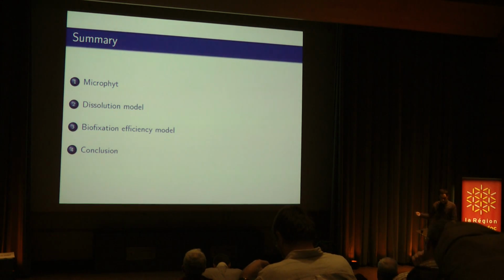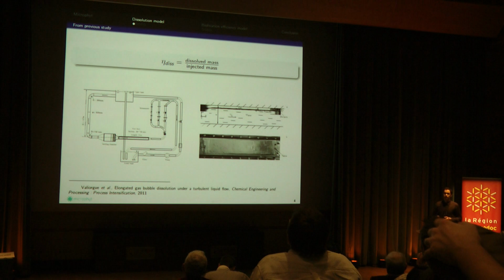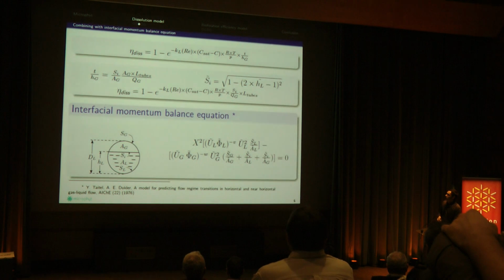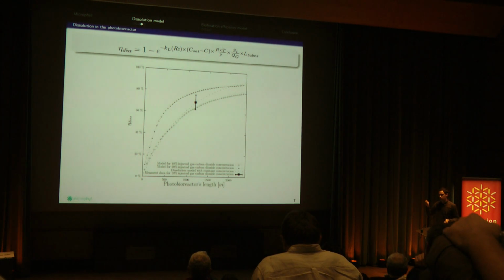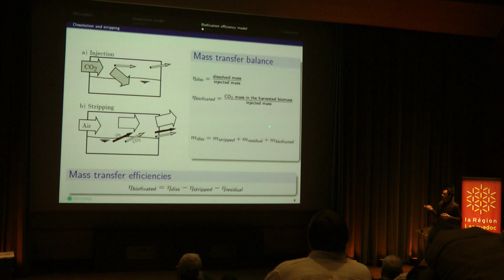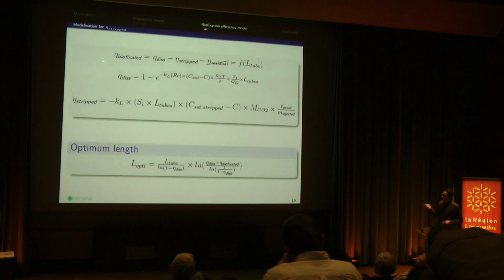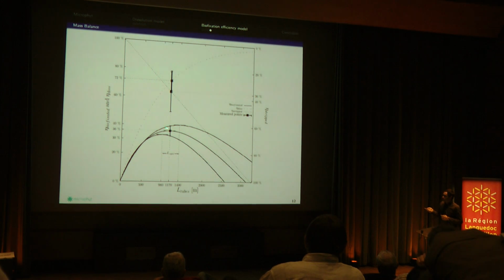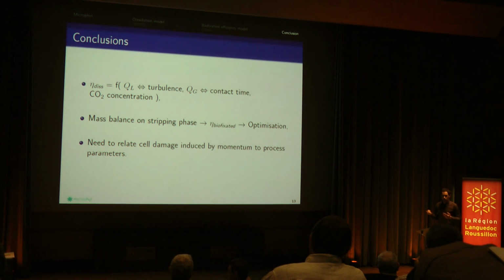AlgNChem2011_pierre_valiorgue.MTS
CO2 biofixation efficiency of microphyt's photobioreactors